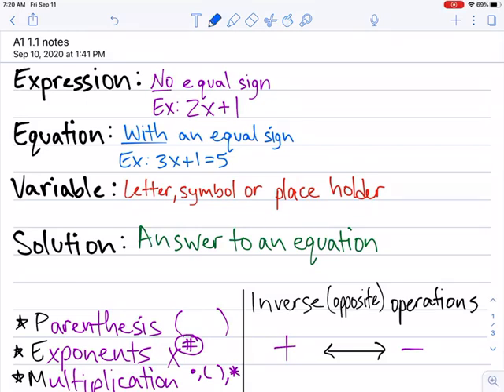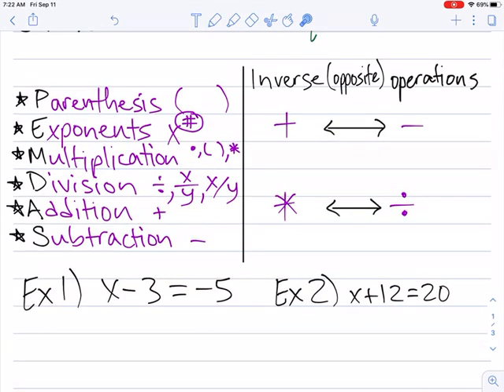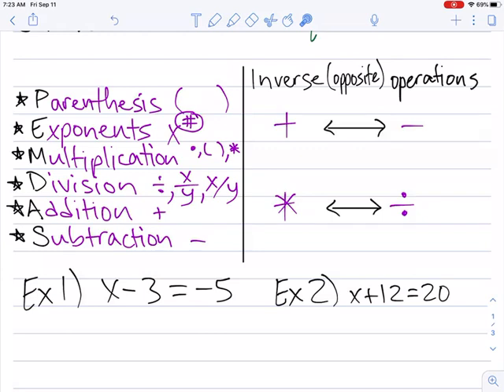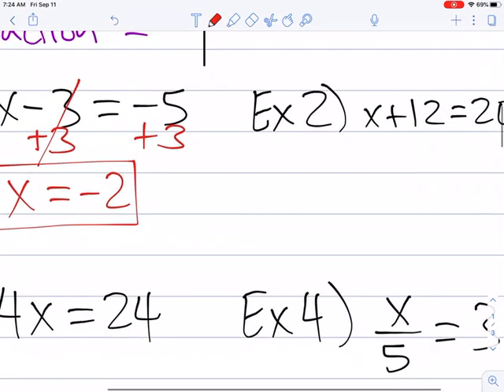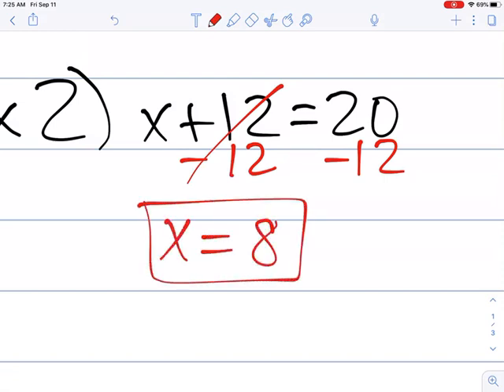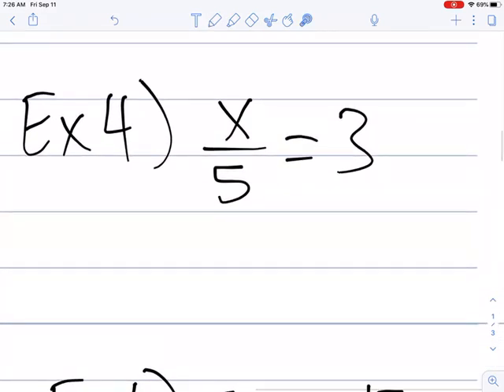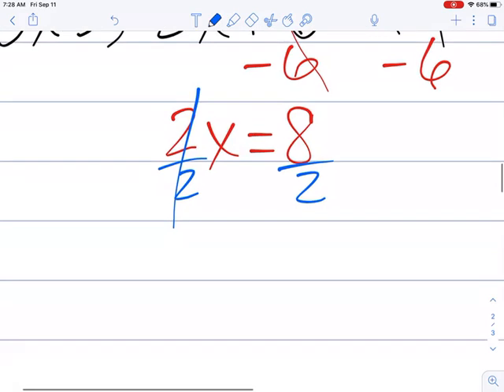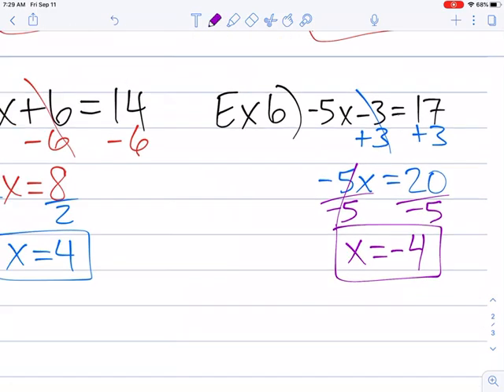A1 1.1 notes